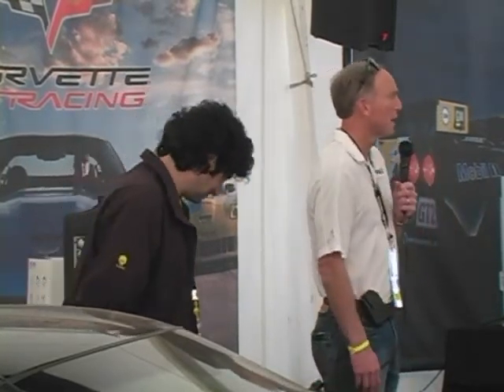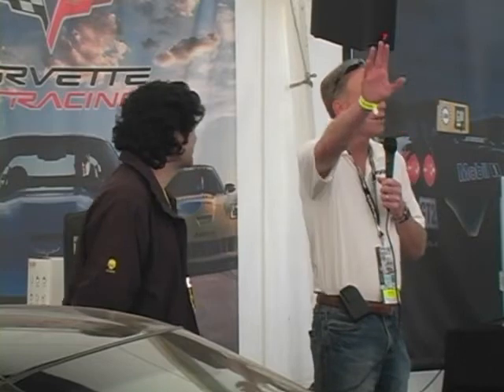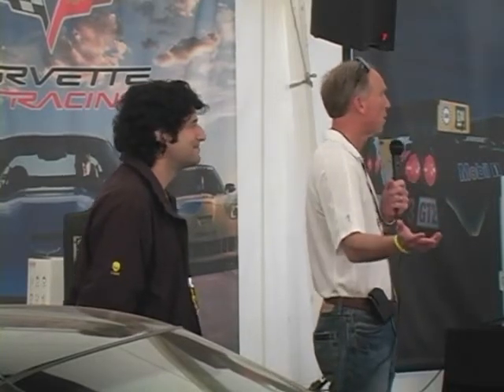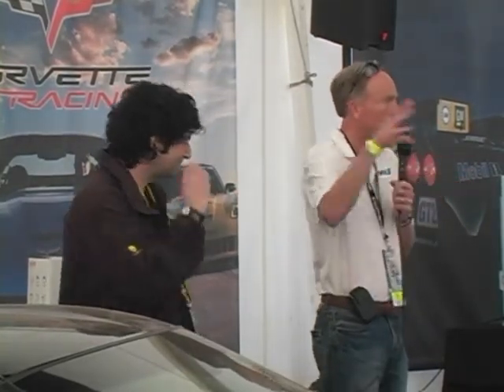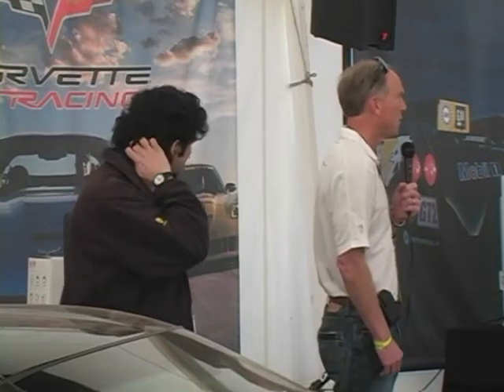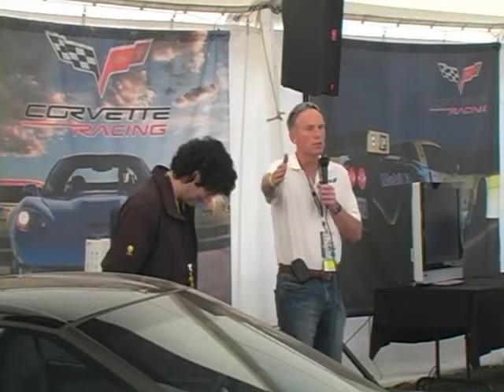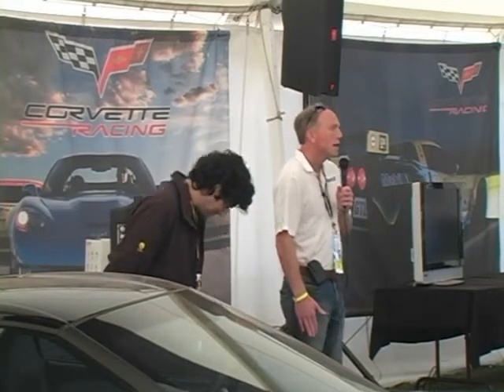Corvette Presentation at Sebring Featuring Tadge Juechter and Harlan Charles (Part 1)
(Part 1) - Corvette Chief Engineer Tadge Juechter and Corvette Product Marketing Manager Harlan Charles spoke at the Corvette Corral at the 2010 12 Hours of Sebring covering topics including technology transfer from racing to production and the new 2011 Corvette Z06 Carbon Limited Edition. for more.